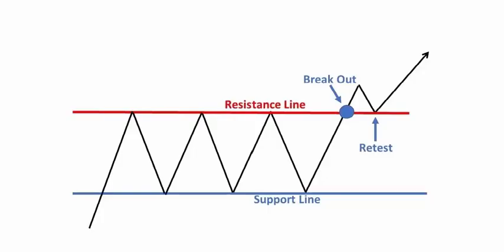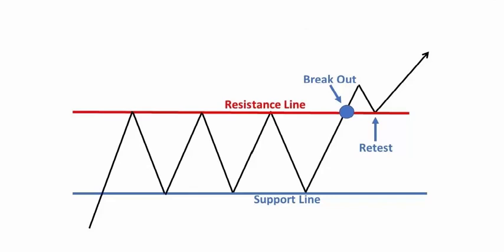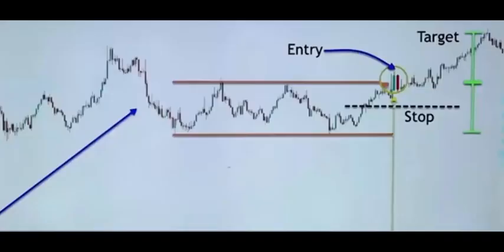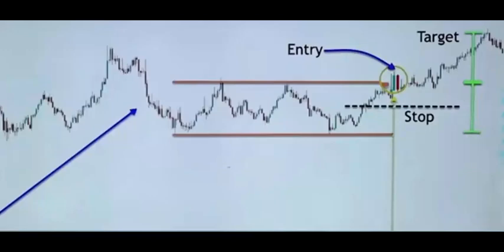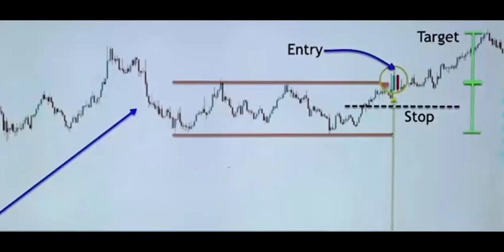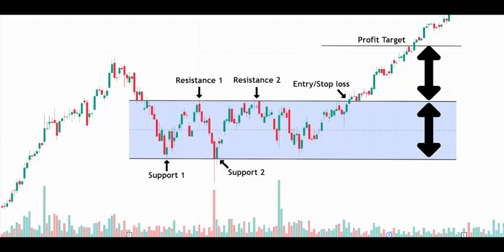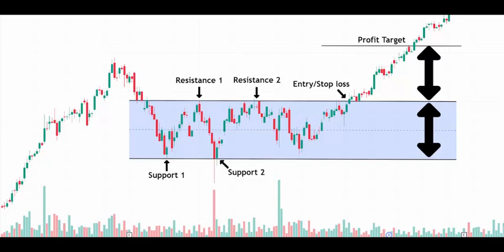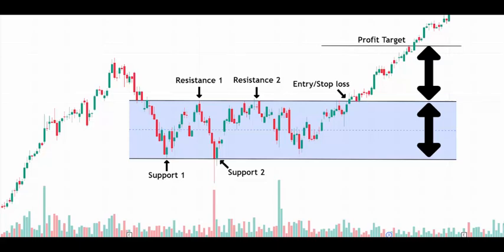How to Trade the Bullish Rectangle Pattern | From Support to Breakout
continuation chart patterns,
rectangle pattern trading strategy,
free chart pattern course,
How to use bullish rectangle pattern,
bullish rectangle pattern how  to use,